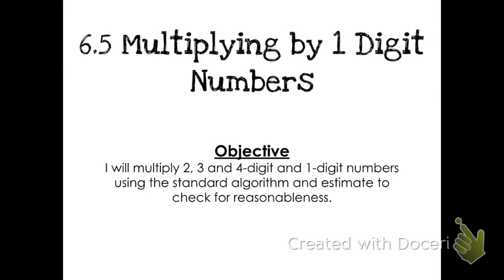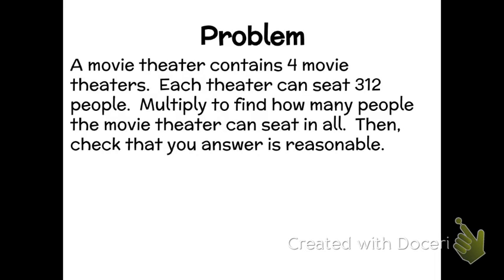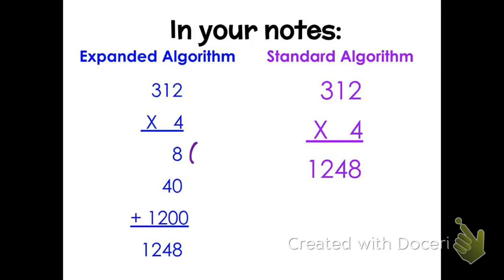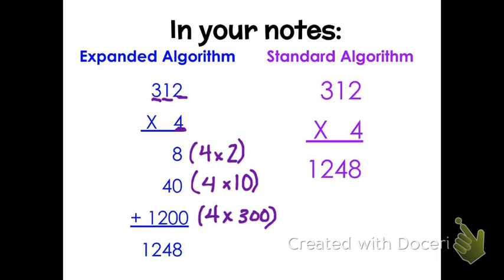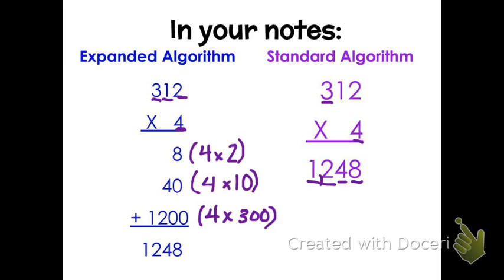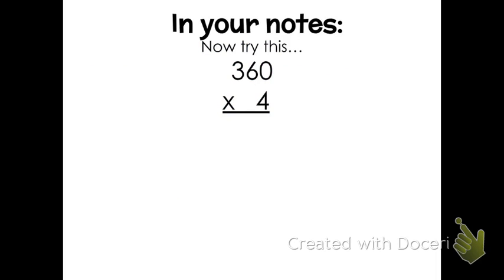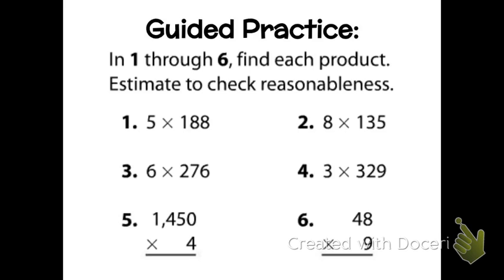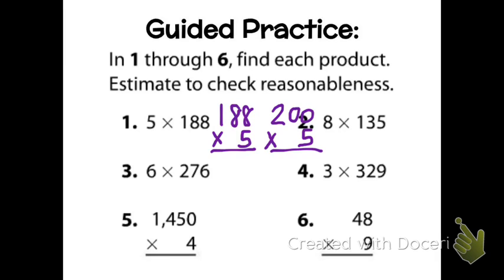6.5 Multiplying by 1 Digit Numbers